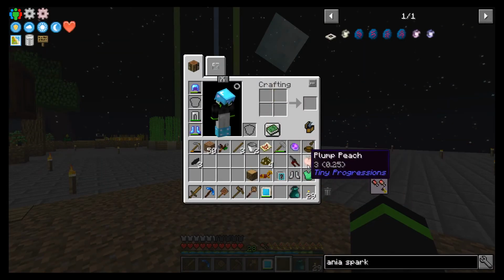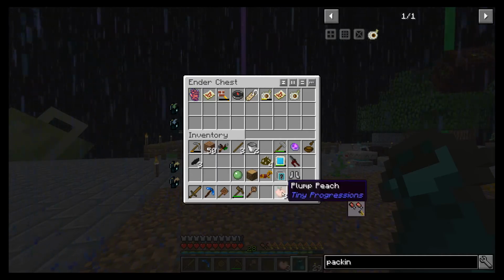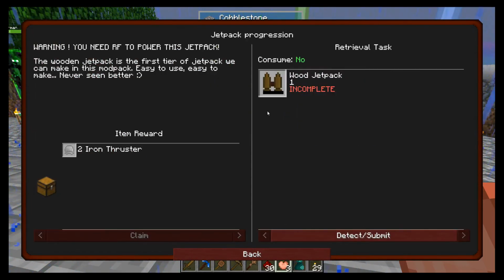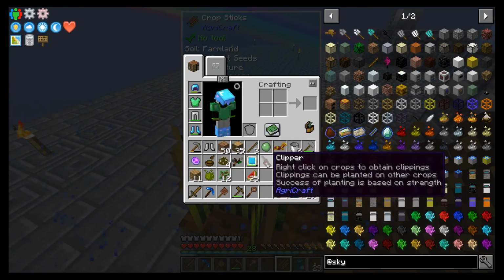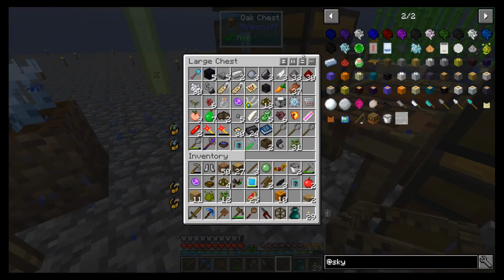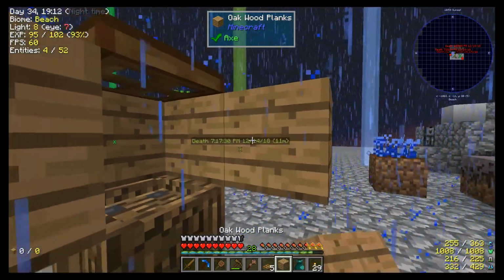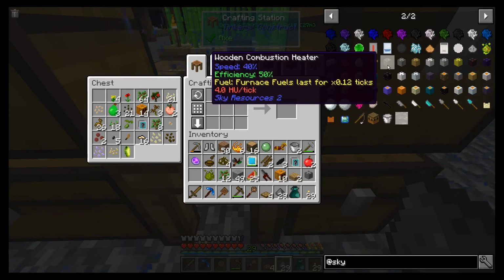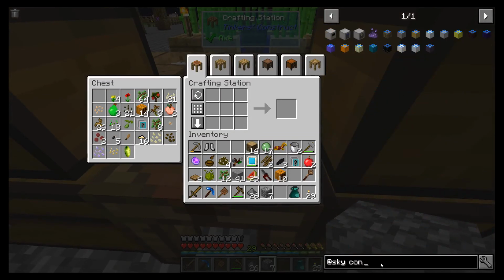Beyond the Skies Ep #9